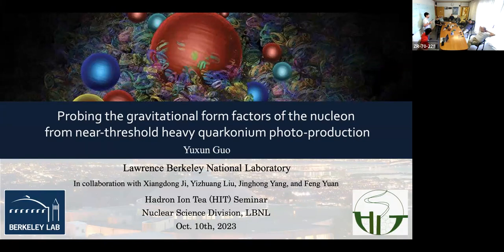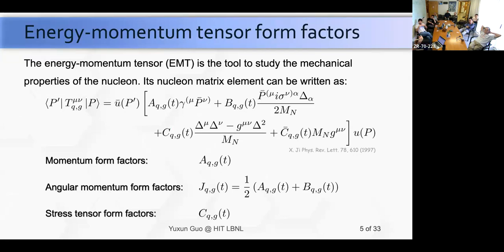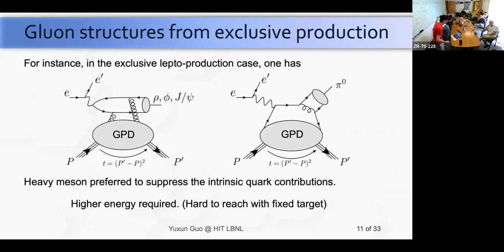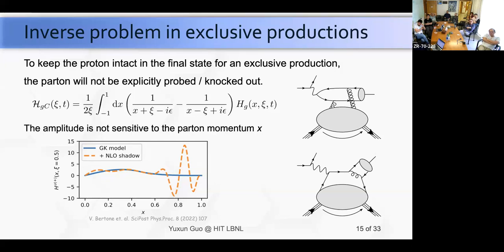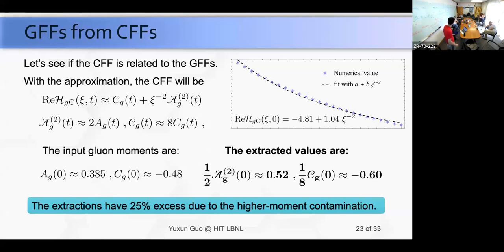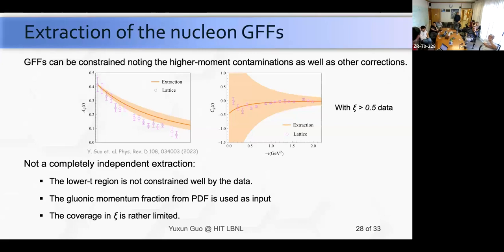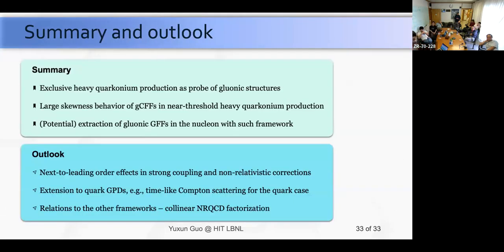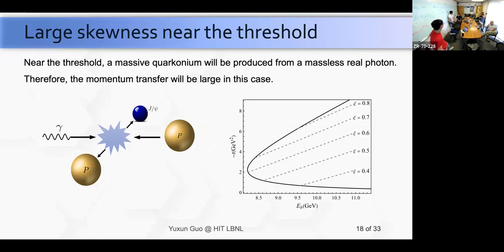The gravitational form factors of the nucleon from near-threshold heavy quarkonium photo-production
Hadron Ion Tea Seminar at Berkeley Lab (hit.lbl.gov)

Speaker: Yuxun Goo (LBL)

"Probing the gravitational form factors of the nucleon from near threshold heavy quarkonium photo-production"

The gravitational form factors (GFFs) are one of most fundamental quantities that carry information about the mechanic properties such as the mass and spin of the nucleon. Probing them, on the other hand, has been experimentally challenging due to the weak gravitational coupling of the nucleon. The generalized parton distribution (GPD) not only offers an alternative way to access these GFFs, but can also provides further information of the 3D structure of the nucleons, and therefore has captivated rising interest. In this talk, I will discuss our recent work on the near threshold heavy quarkonium photo-production in the GPD framework. I will talk about how the GFFs can be constrained/extracted from such processes in the large skewness limit and  discuss the recent measurements of by the experimental groups at JLab as an example.